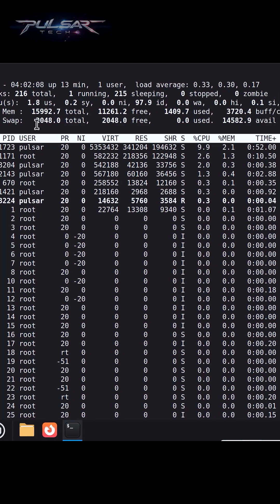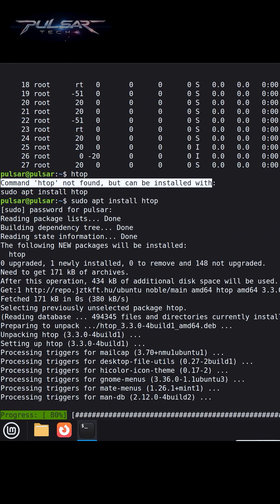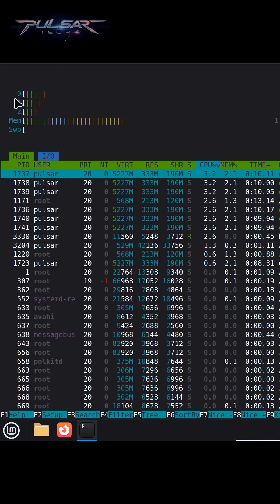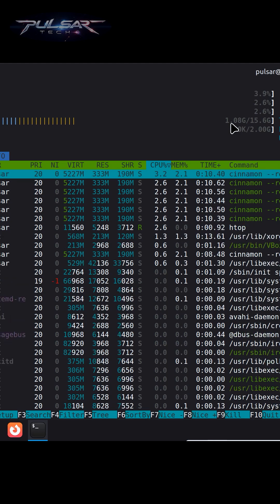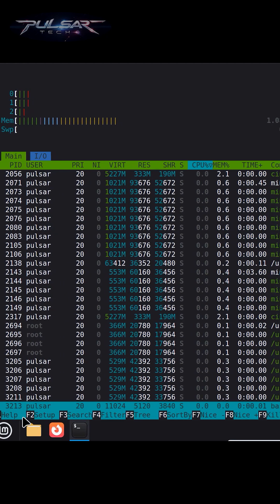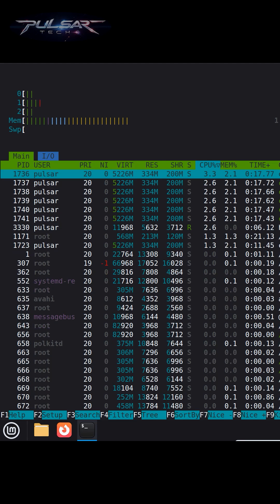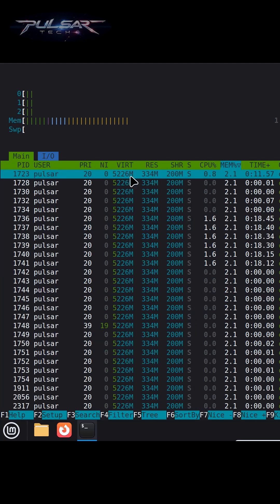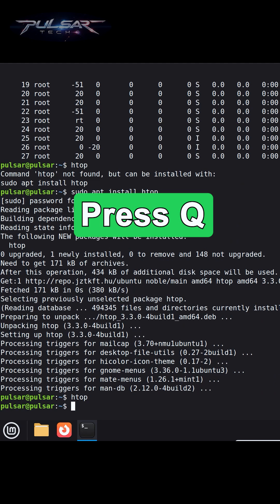Must-Have Linux Mint Tool 🚀 Install HTOP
Want to monitor your Linux Mint system in real time?
In this short, I’ll show you how to install HTOP — a powerful, colorful live system monitor that doesn’t come pre-installed on Linux Mint.

Whether you're new to Linux or want better control over system performance, HTOP is a must-have: lightweight, powerful, and easy to use.